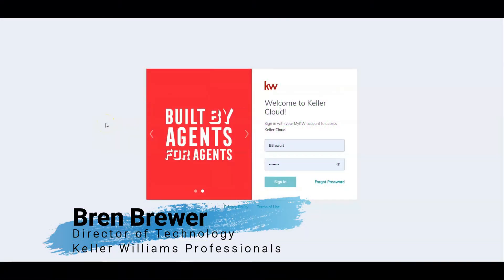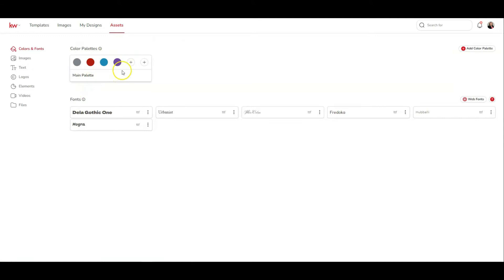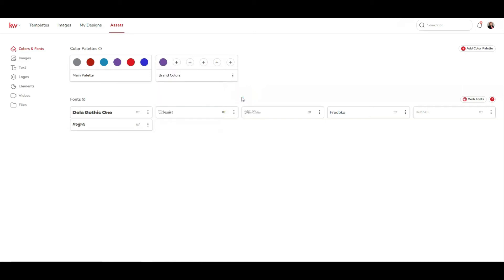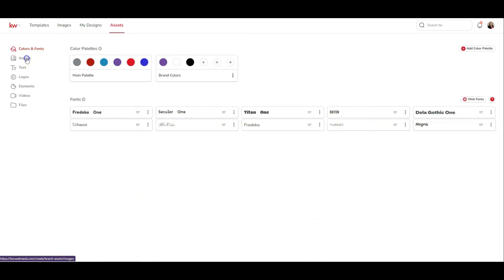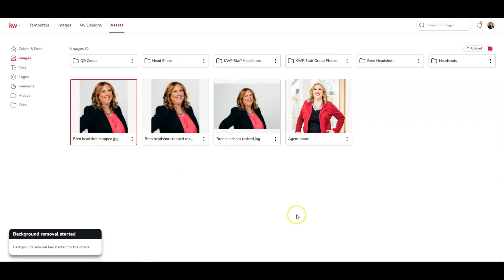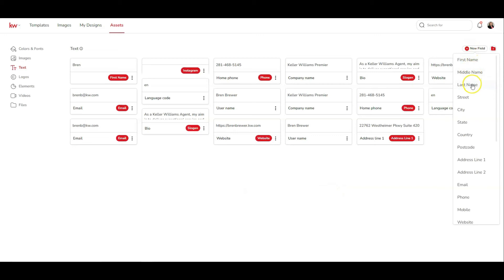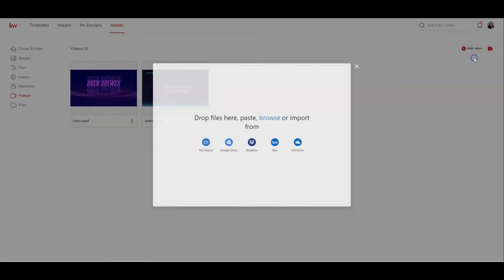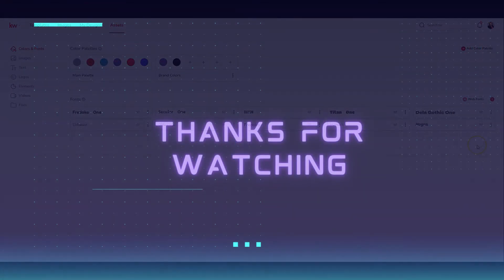Keller Williams | Command For Beginners | Get Started with Designs | Set up Assets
Are you tired of uploading images and logos every time you make a design in command?

 After today, you won't have to do that anymore. We are going to upload them once into our design asset settings and then we will have them at our fingertips every time we make a design. Let me know how you like this feature in the comments below